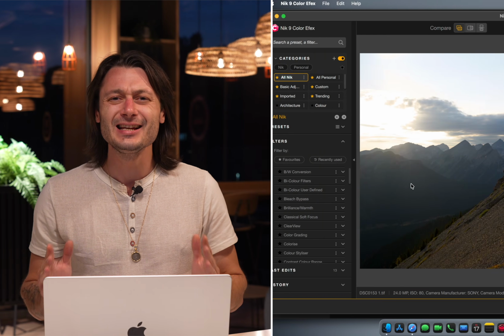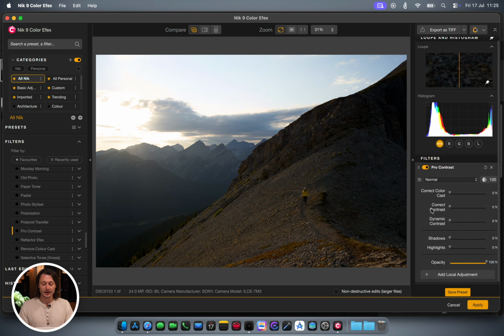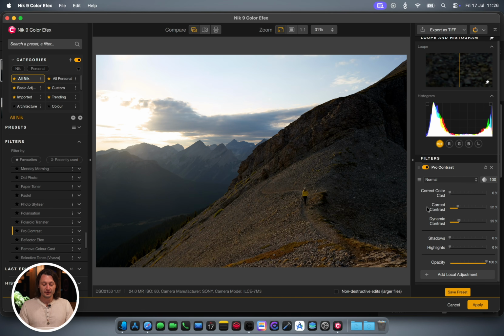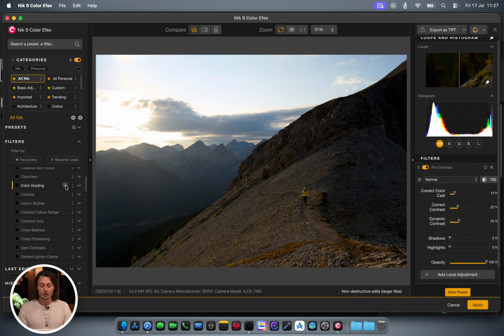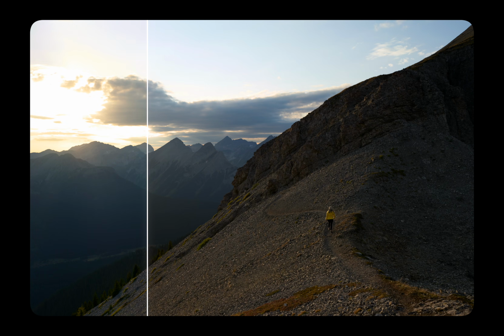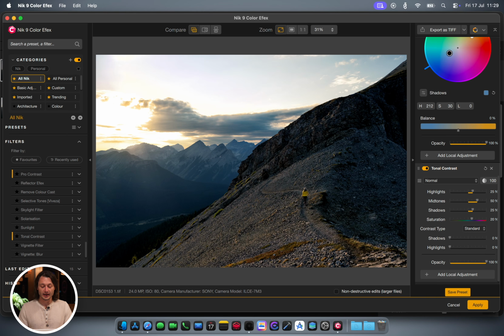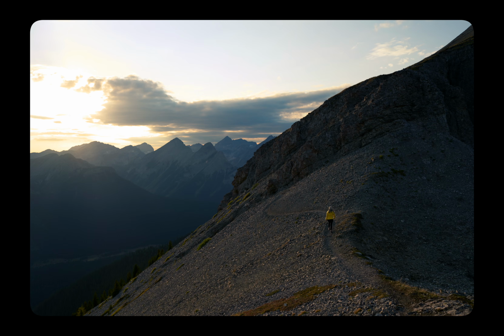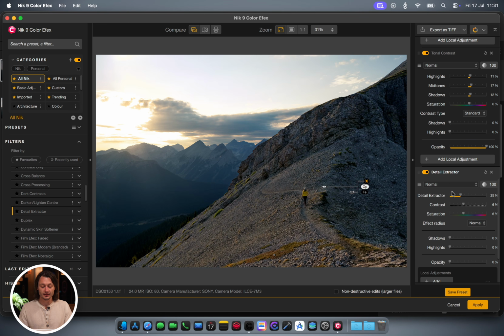Four Nik 9 Color Efex Filters I Actually Use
Save 15% on DxO Nik Collection 9

Nik Collection 9 Color Efex includes more than 50 filters, but I keep coming back to the same four.

In this video, I’ll edit a single landscape photograph from start to finish and show you how I use Pro Contrast, Color Grading, Tonal Contrast, and Detail Extractor to create a natural, professional looking result.

Instead of covering every filter in Color Efex, this tutorial focuses on the ones that consistently deliver results, when to use them and how to use them.

In this video:

• Pro Contrast – Building a strong foundation
• Color Grading – Creating atmosphere and mood
• Tonal Contrast – Adding depth without making the image look unnatural
• Detail Extractor – Bringing out fine details as a finishing touch

If you’re new to DxO Nik Collection 9 Color Efex, these are the filters I would learn first.

0:00 Intro
0:28 Pro Contrast
2:13 Color Grading
3:08 Tonal Contrast
4:28 Detail Extractor
5:24 Before and After